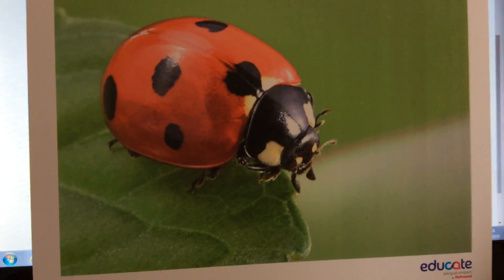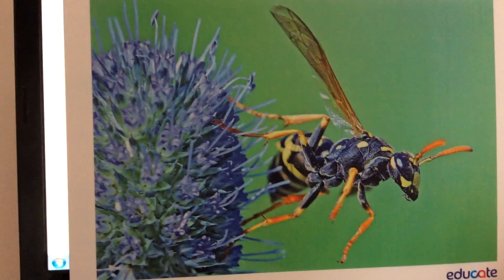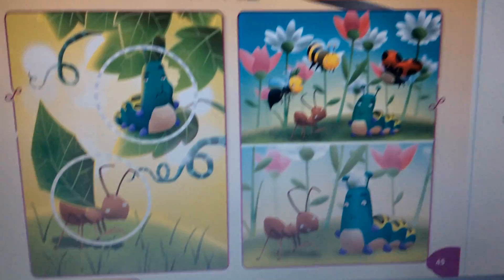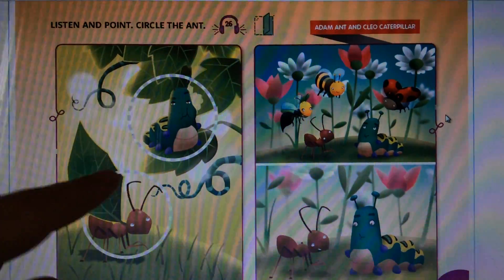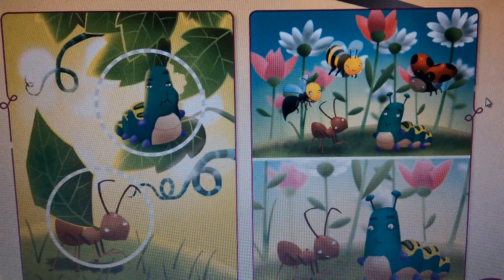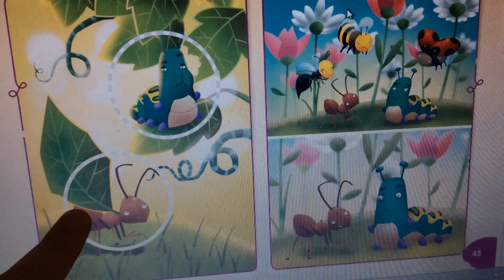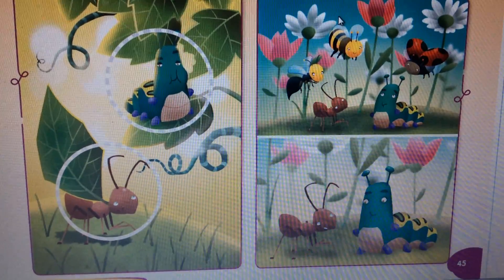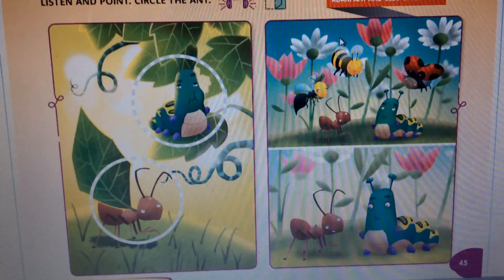Aula 16: Inglês - Infantil I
Teacher Lucila